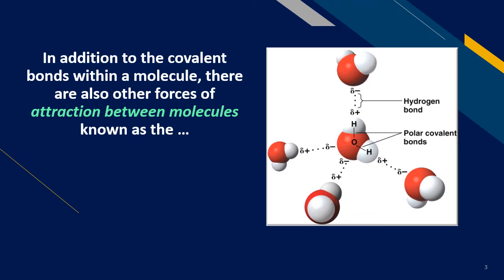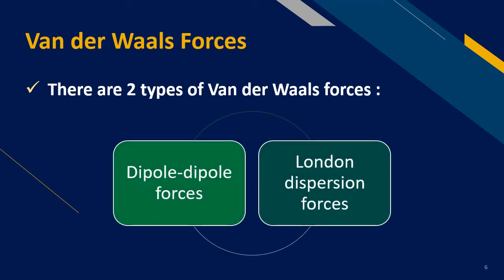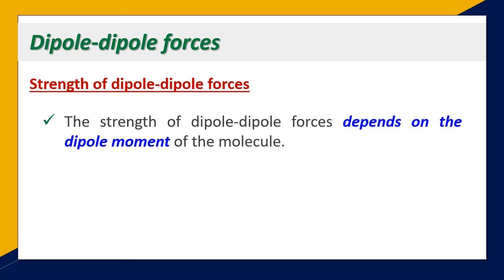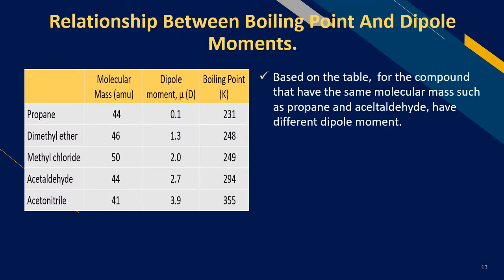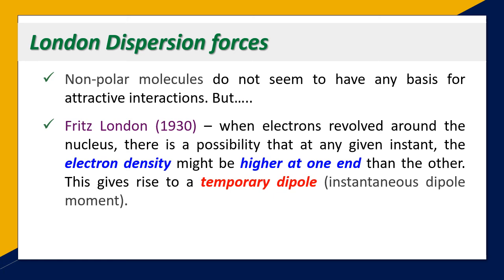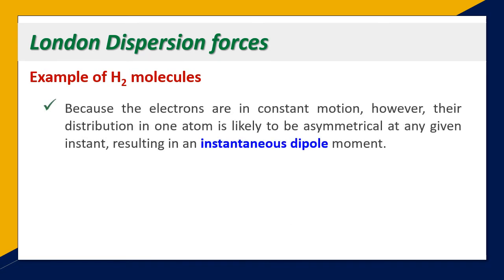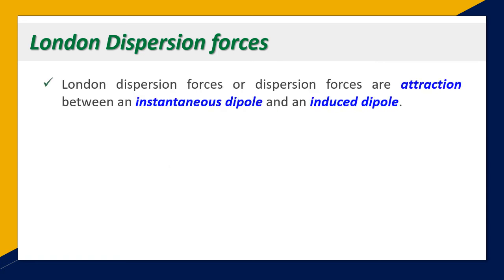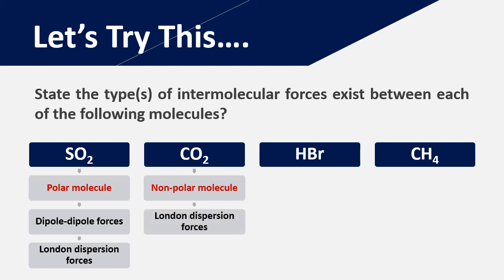4.4 - Van der Waals Forces (Lesson 13)